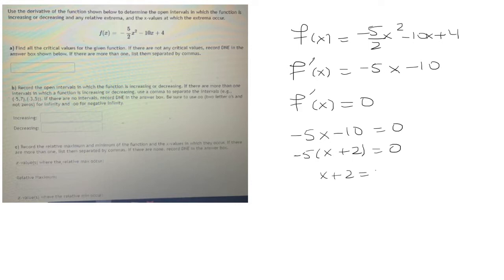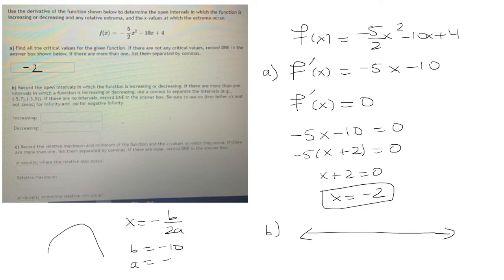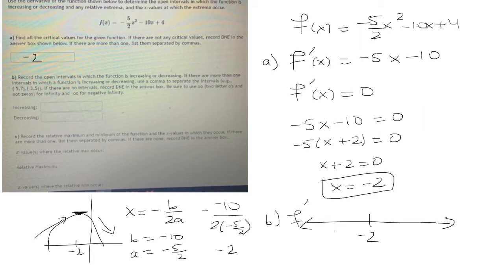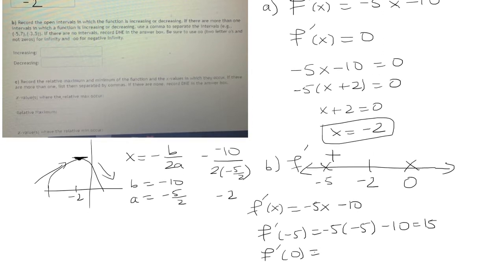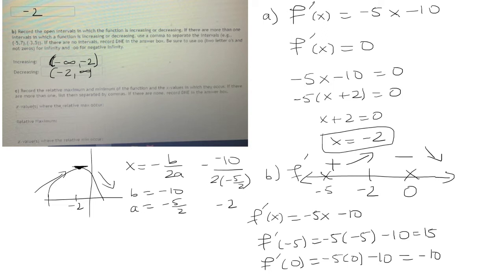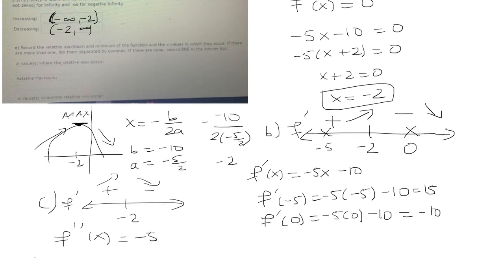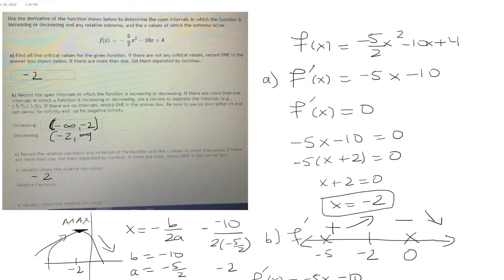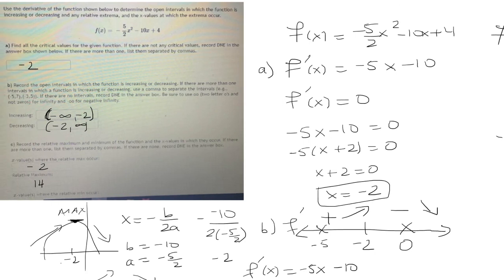Critical Points, Increasing, Decreasing, Max Example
In this video we find the critical point, check where function is increasing or decreasing, and find the maximum.